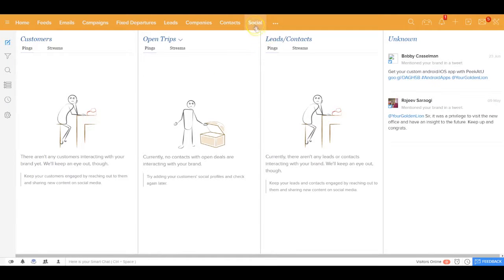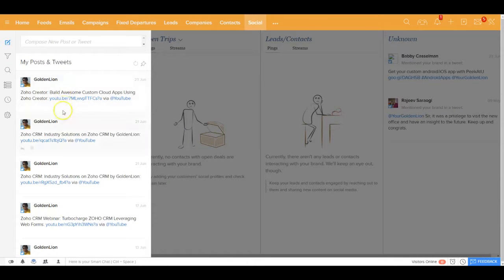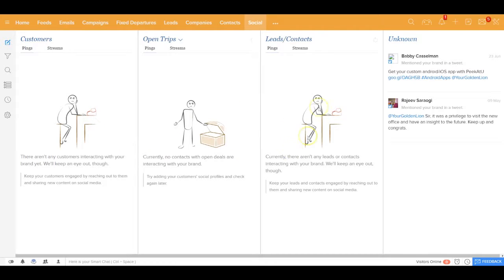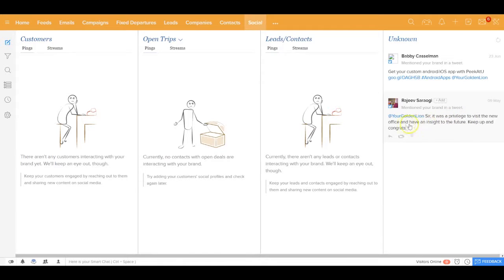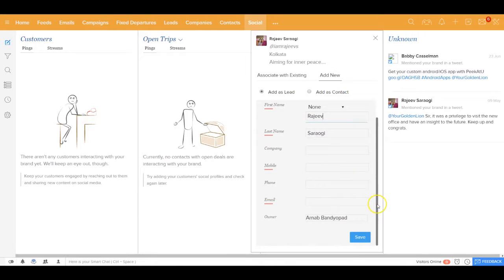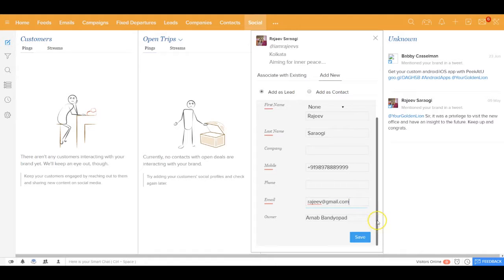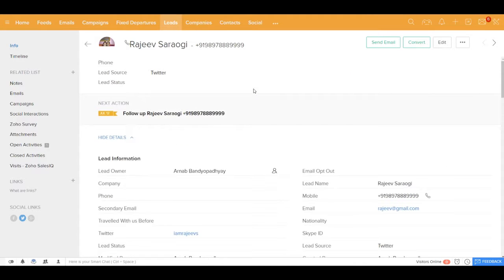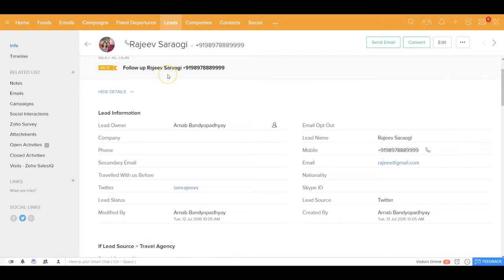[HD] Travel Agency CRM: Leads from Social Media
With Travel Agency CRM you can not only monitor and participate in social media activities from one place but create Lead (or contact) in just one click from Facebook, Twitter or Google+ account.